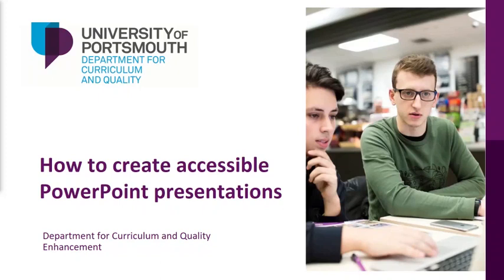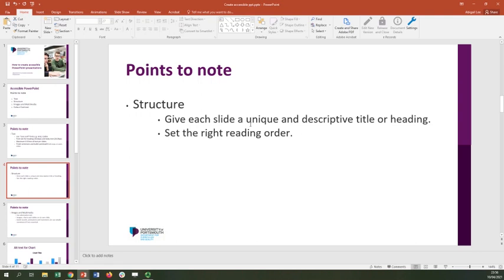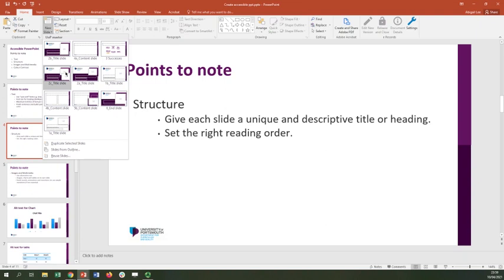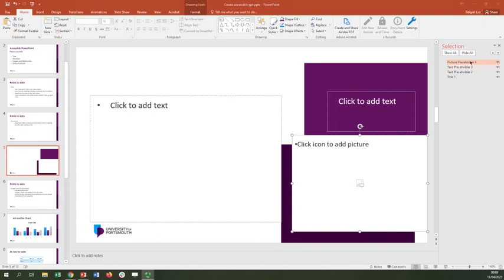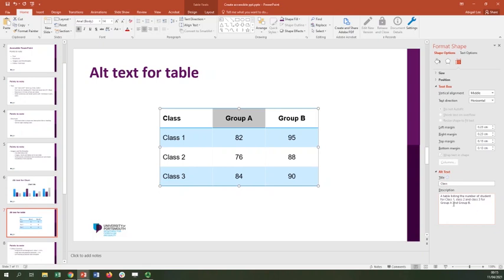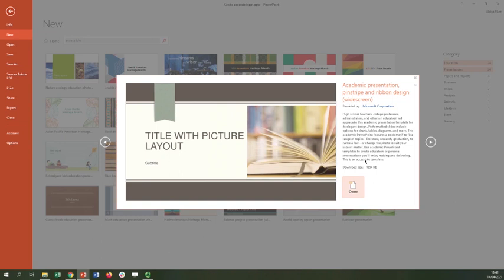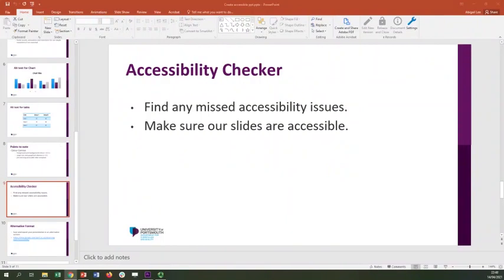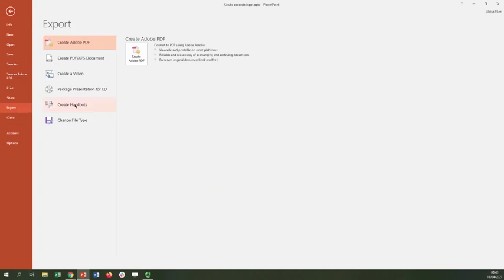How to Create Accessible PowerPoint Presentations